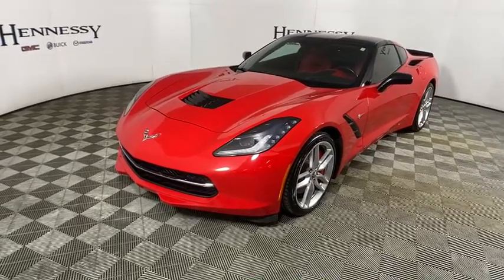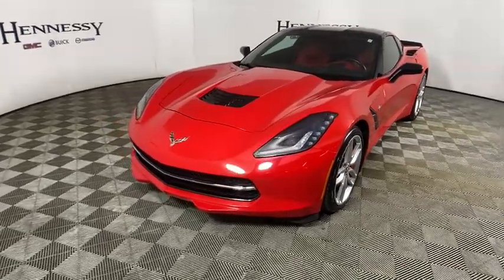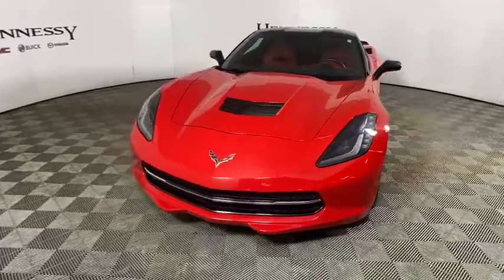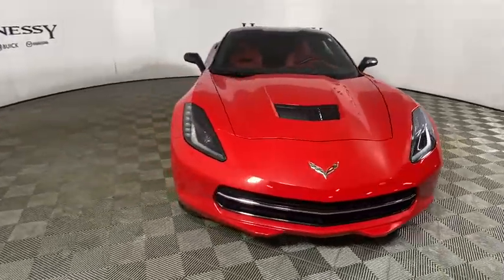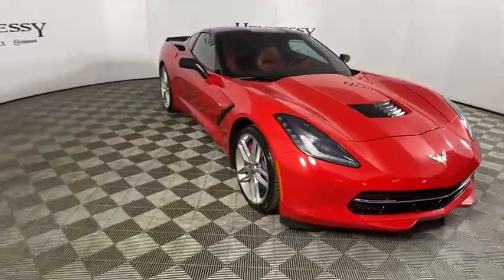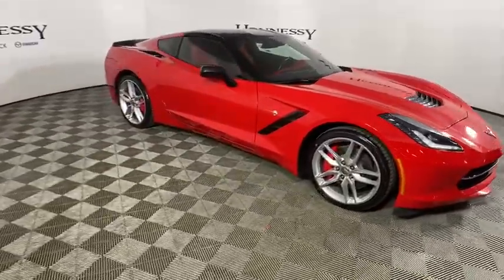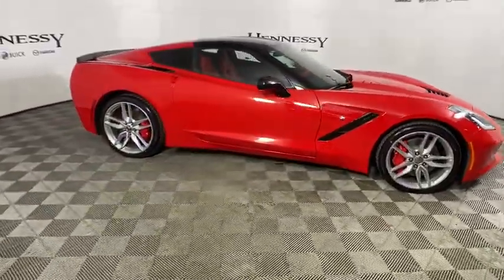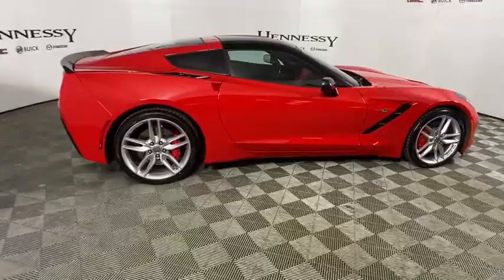2014 Chevrolet Corvette Stingray Morrow, Peachtree City, Newnan, McDonough, Union City, GA M27639B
Torch Red Used 2014 Chevrolet Corvette Stingray available in Morrow, Georgia at Hennessy Mazda Buick GMC. Servicing the Peachtree City, Newnan, McDonough, Union City, GA area.
2014 Chevrolet Corvette Stingray Z51 - Stock#: M27639B - VIN#: 1G1YM2D7XE5112334